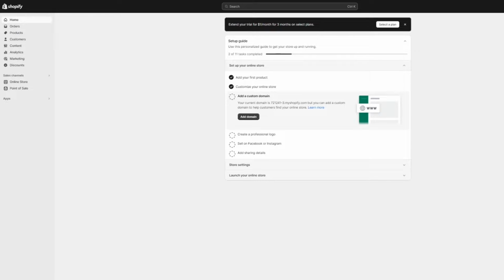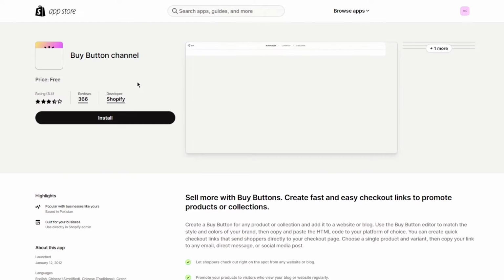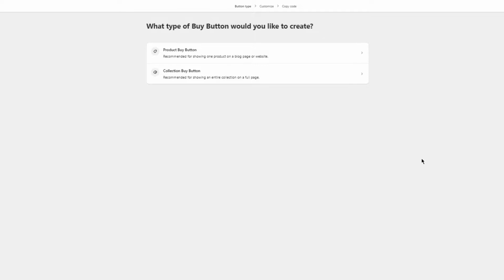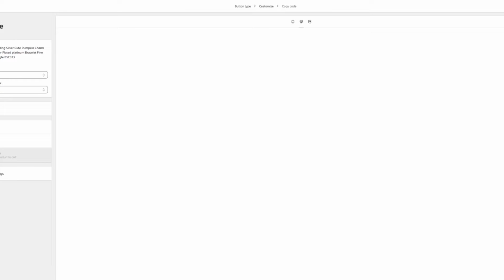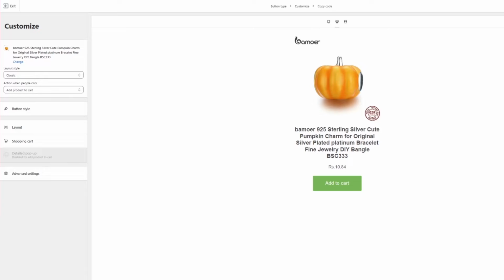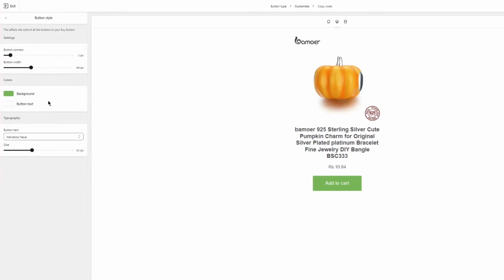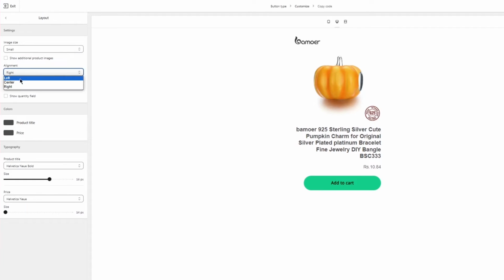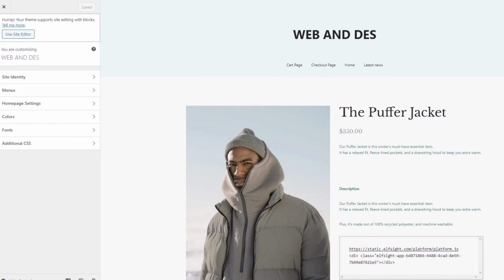How to use Shopify with WordPress (2026) Buy Button Tutorial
Shopify and WordPress are two powerful platforms that can be integrated to create a seamless e-commerce experience. If you are looking to sell products on your WordPress website, Shopify’s Buy Button is a great solution. It allows you to add a customizable button to your site that links directly to your Shopify product page.

To use this feature, you will need to have a Shopify account and install the Buy Button plugin on your WordPress site. Once installed, you can easily create and customize your Buy Button, choose which products to feature, and track sales and inventory all within your WordPress dashboard. With this tutorial, you can quickly and efficiently start selling your products online through the integration of Shopify and WordPress.